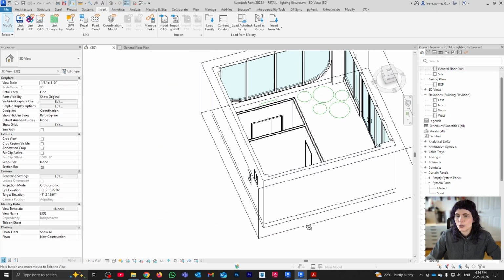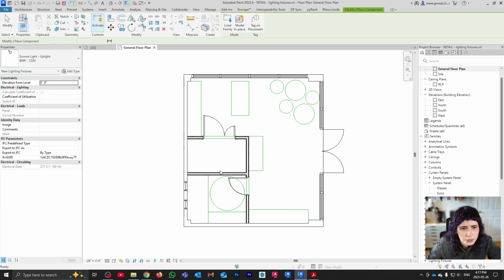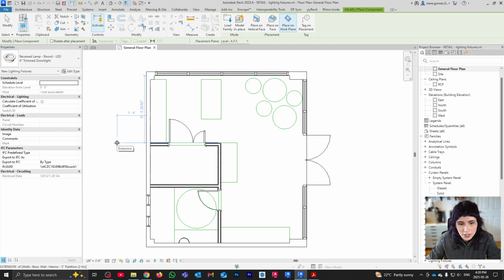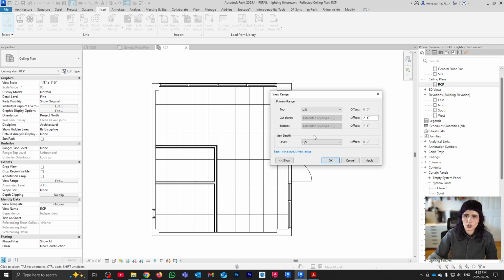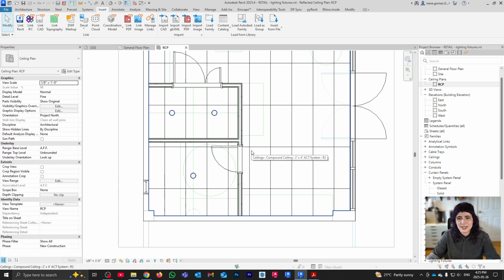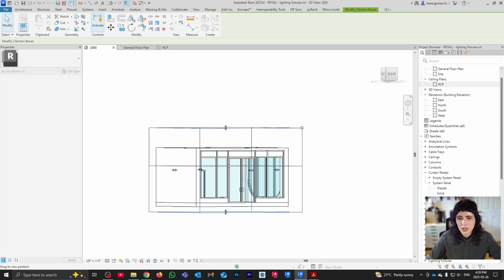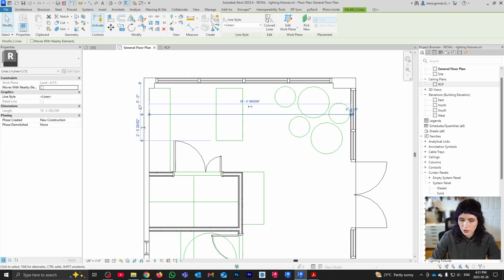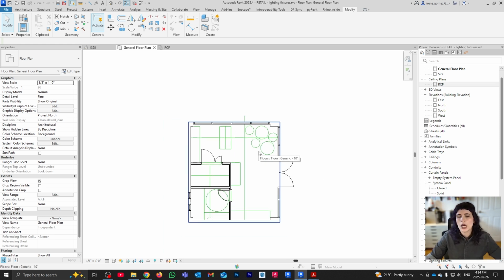Revit - Introduction to Hosted Geometry: Lighting Fixtures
In this video we'll continue talking about how hosted geometry works, this time through the addition of lighting fixtures to the model.

We'll discuss how to place lights, whether it is on walls or ceilings. And we'll discuss the difference between hosting geometry on a level vs a face.

We'll also see how to edit the settings of ceiling plans to allow for better layout design.

TIMESTAMPS:
0:00 - Intro
0:28 - Sourcing lighting fixtures
2:11 - Placement constrains for lighting fixtures
5:04 - Ceiling based ligthing fixtures
6:19 - Editing ceiling plan to view below
9:19 - Face based lighting fixtures
11:59 - Editing lighting fixture parameters
12:35 - Using array for layout
15:53 - Outro